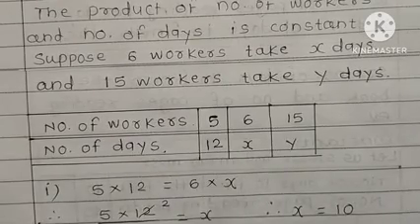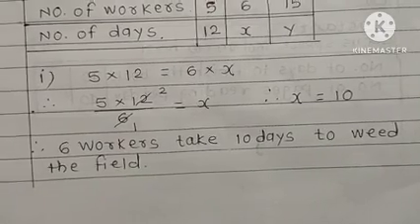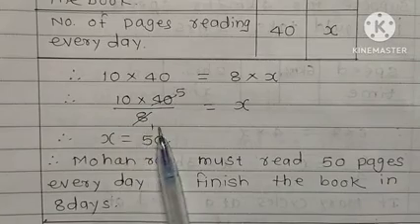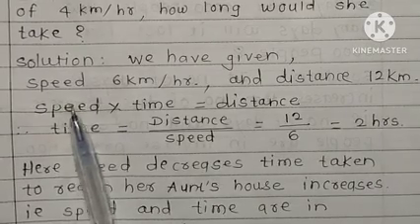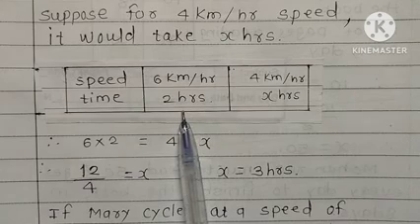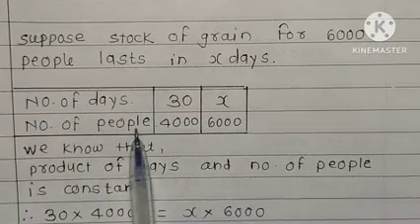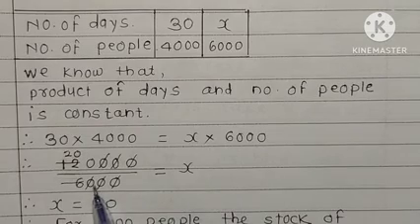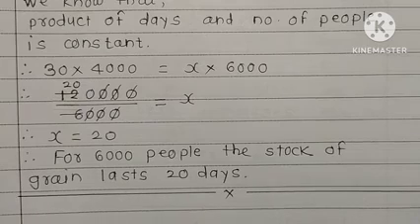Class VII Mathematics Chapter 9 Direct Proportion and Inverse Proportion Practice Set 38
Class VII Mathematics Chapter 9 Direct Proportion and Inverse Proportion Practice Set 38 , by Prof F.B.Khan , assistant professor in Mathematics Department of Computer science, Marutraoji Ghule Patil Arts Commerce and Science College, Bolegaon Ahmednagar